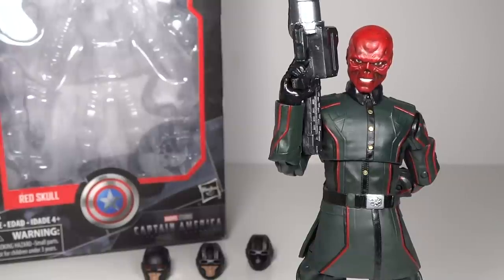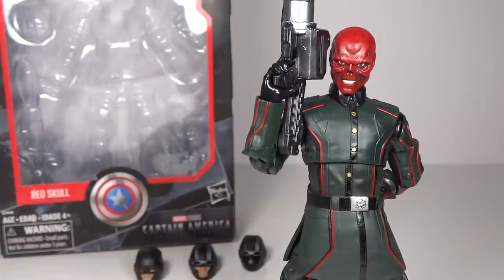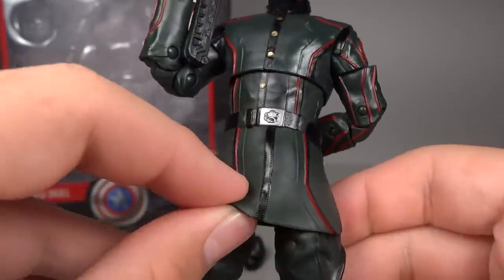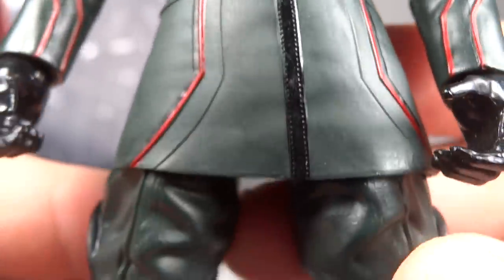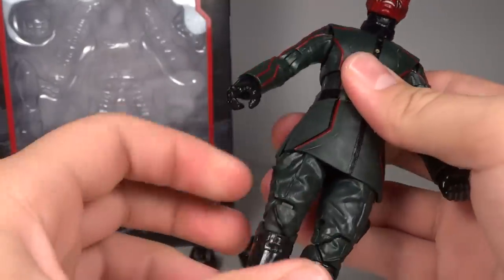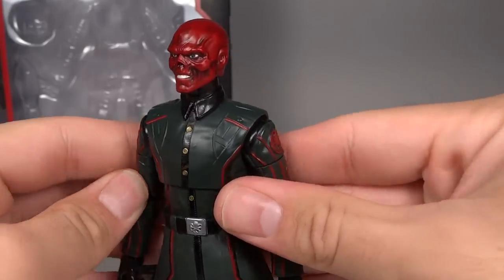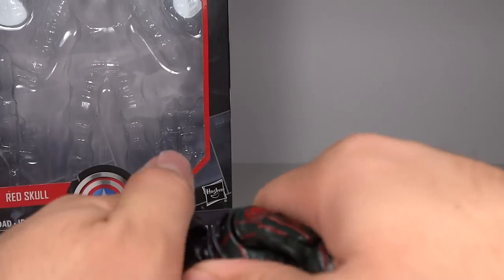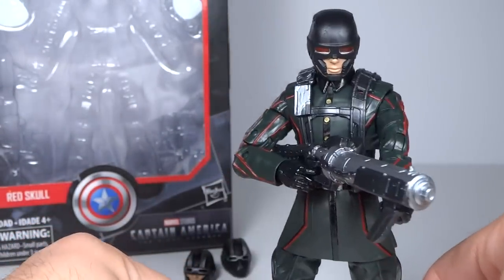Marvel Legends The First Ten Years Captain America Red Skull & Hydra Soldier Hasbro Figure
MrTransformers96's Marvel Legends MCU The First Ten Years Captain America The First Avenger Red Skull and Hydra Soldier Hasbro Figure